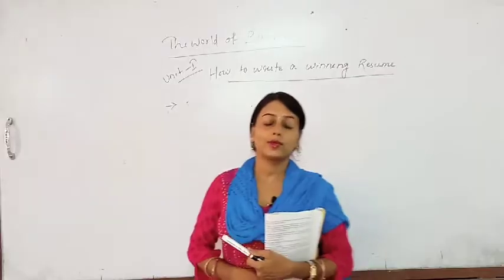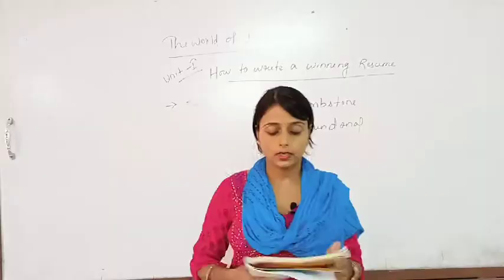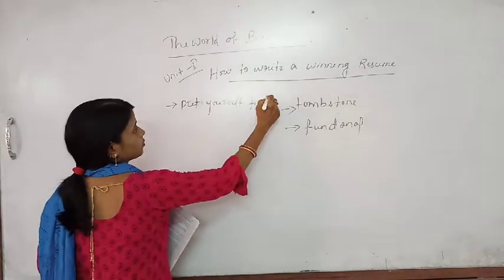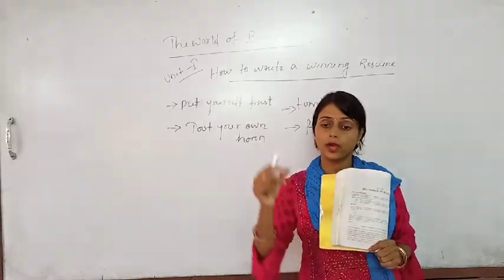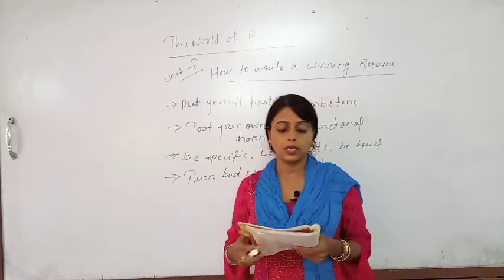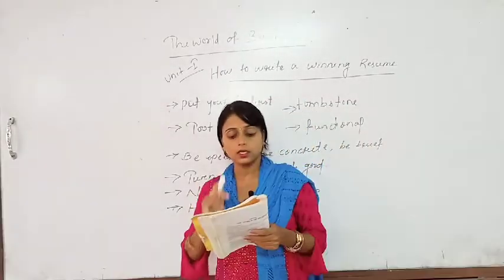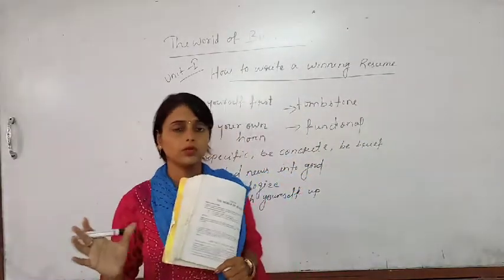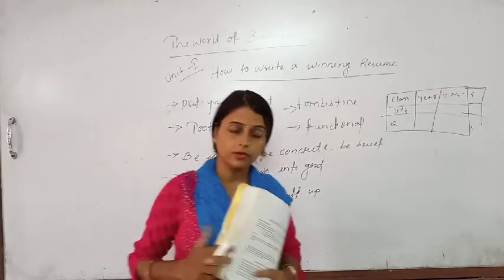How to write a Winning Resume